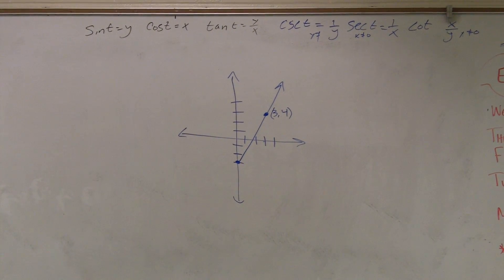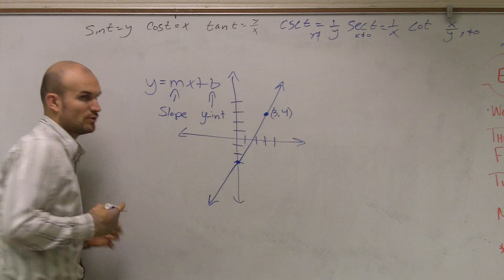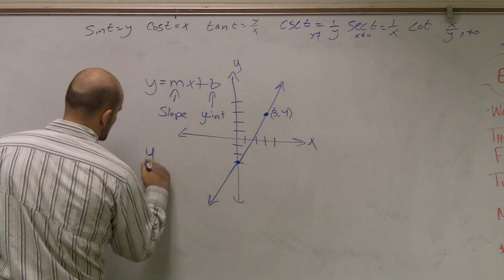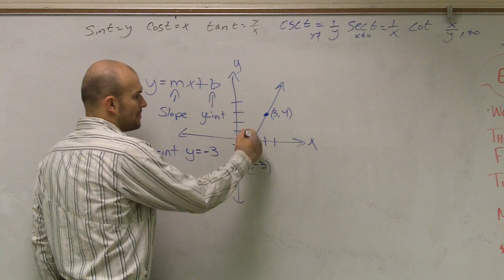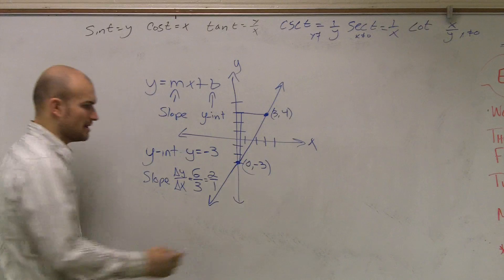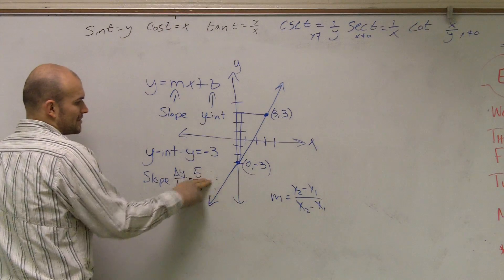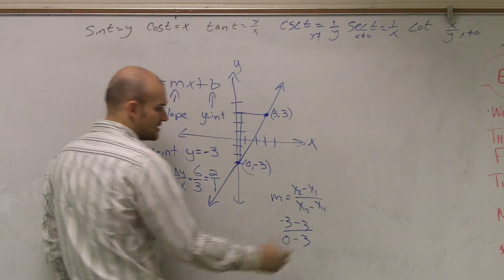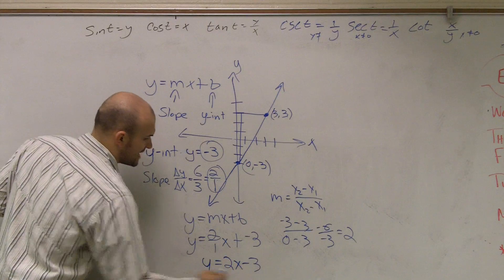Given a graph write an equation in slope intercept form